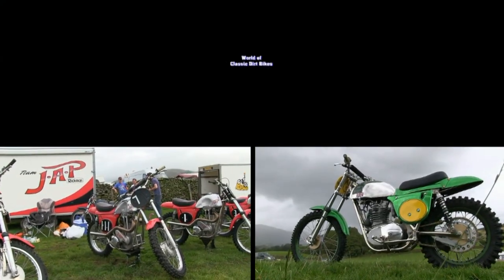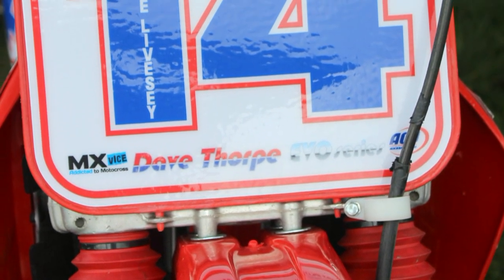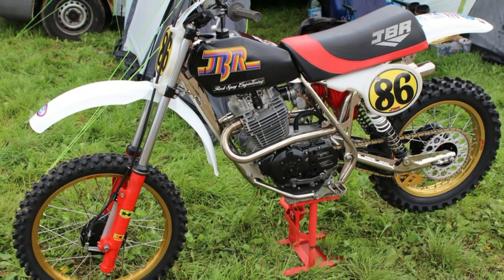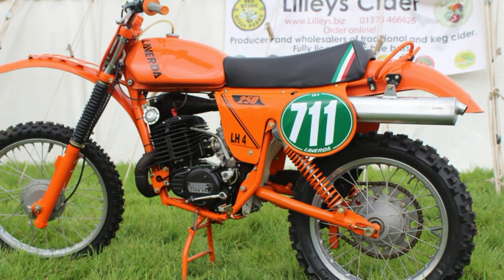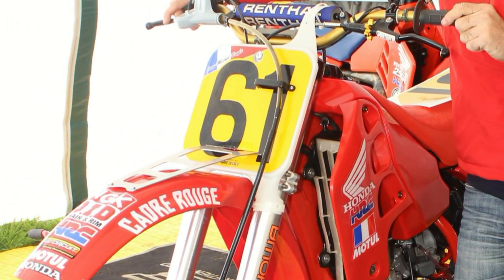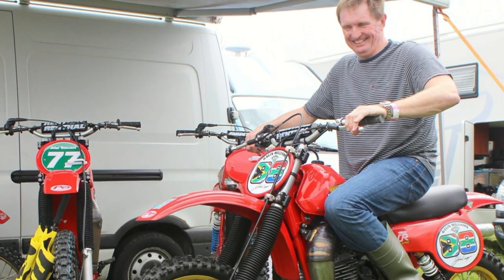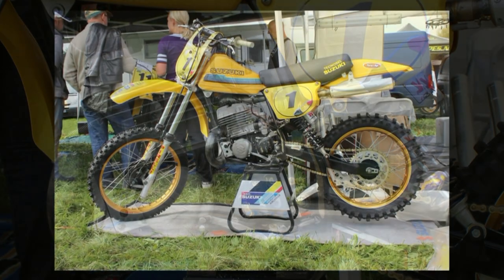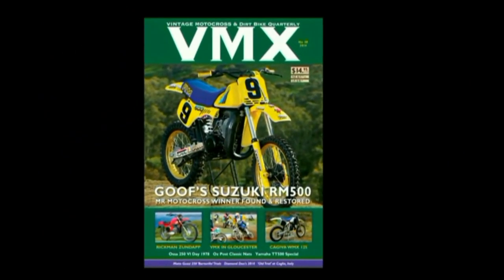Classic Dirt Bikes "Vet's MXDN Farleigh Castle 2013"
A picture slideshow of some of the interesting bikes caught In the Paddock at the 2013 Vet's MXDN at Farleigh Castle UK. Look out for some nice machines in this clip including the German Husqvarna 510's machines and Belgian rider Johann Boonen's fourstroke Husaberg.